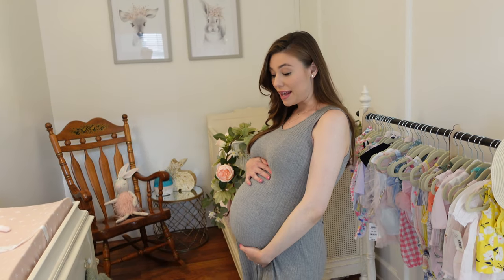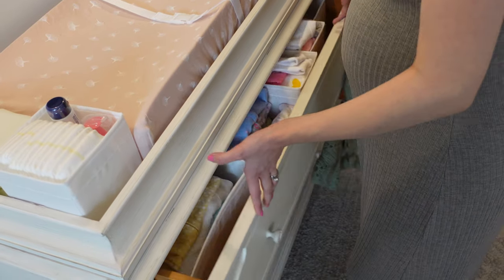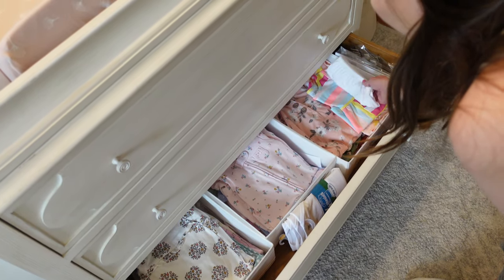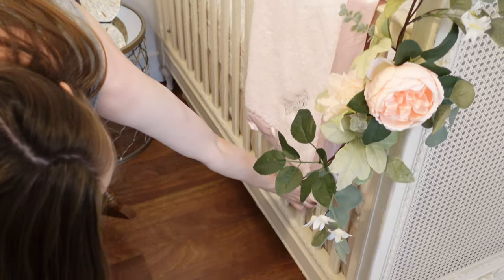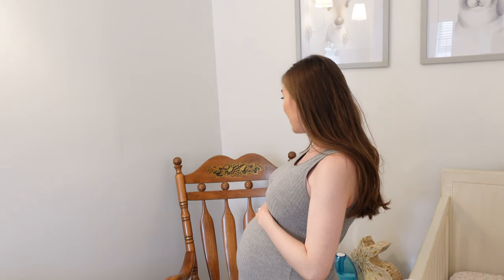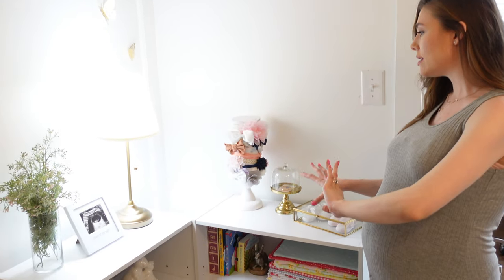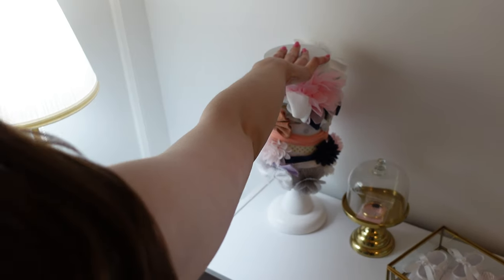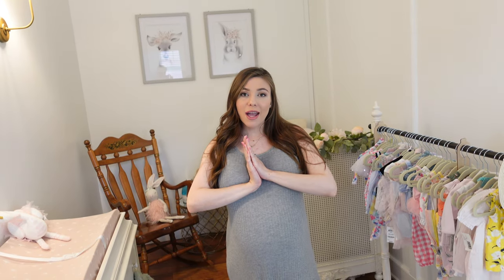Baby Girl Nursery Tour || Vintage Inspired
SO excited to share with you guys my baby girl's finished nursery! 💕 The countdown is on! If you're pregnant as well, tell me how far along you are in the comment section below!🤰👇

🔗 LINKS 🔗

👉 IKEA DRAWER ORGANIZERS
👉 BRASS SCONCES
👉 WHITE BOOK SHELVES
👉 GOLD BUTTERFLY DECALS
👉 CRYSTAL COMMAND HOOKS